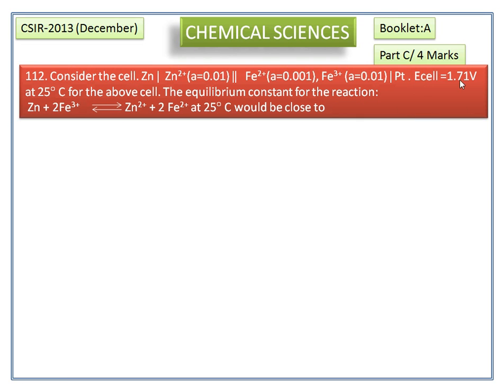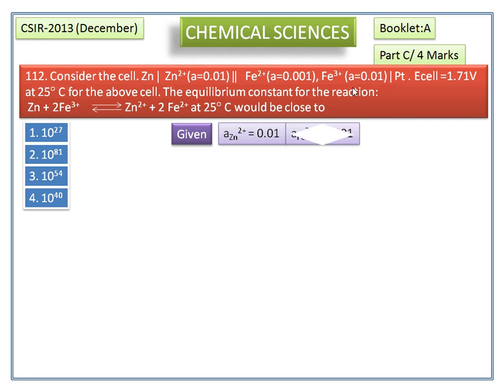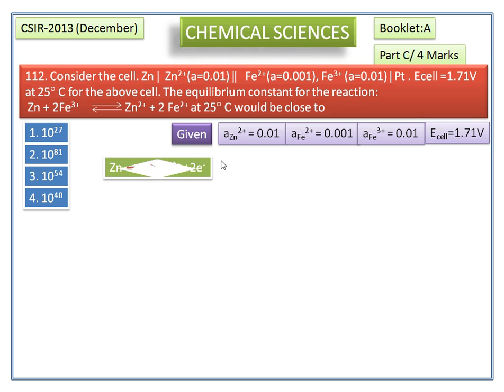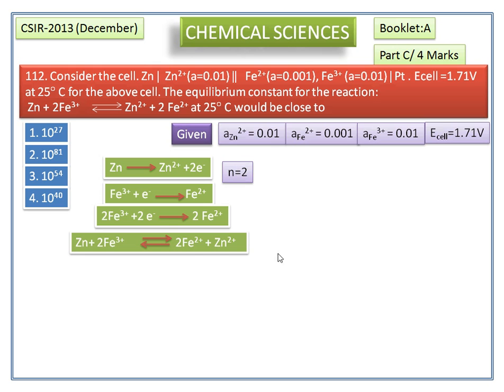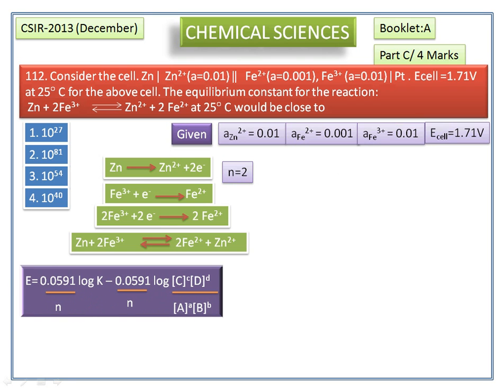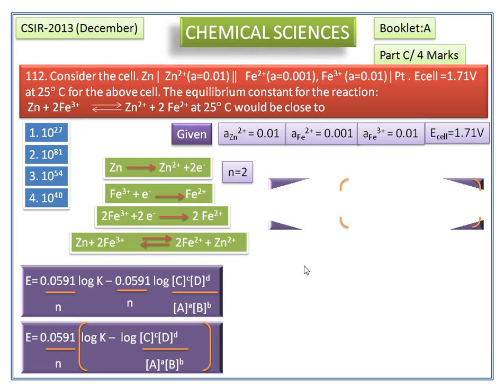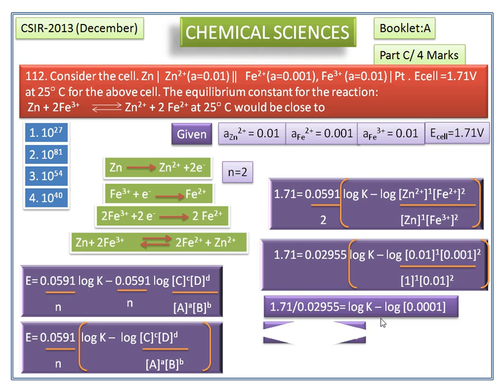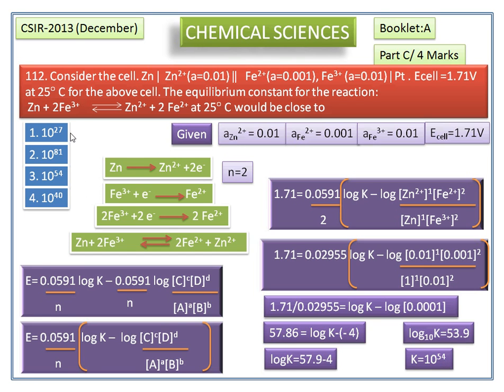cell potential and Equilibrium constant- CSIR UGC Chemical Science Answer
CSIR-2013(2)- Chemical Science-Question number-112 for the booklet A